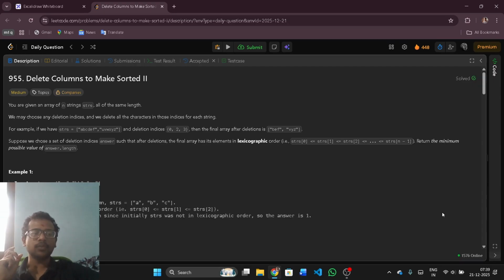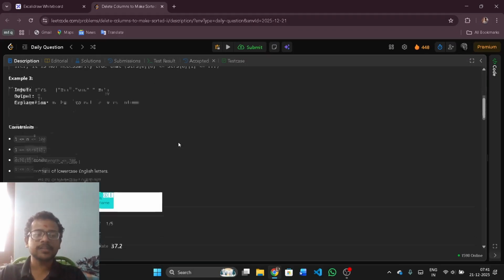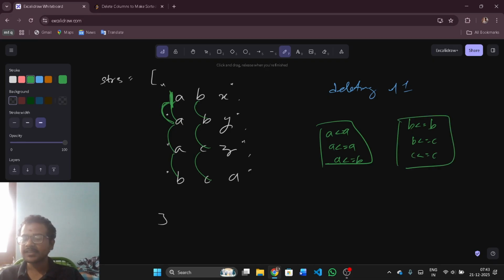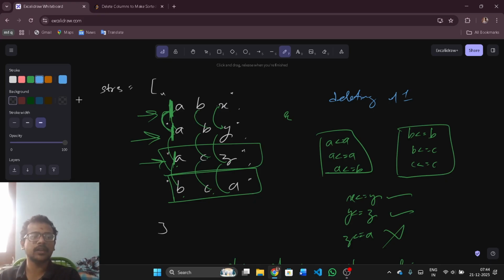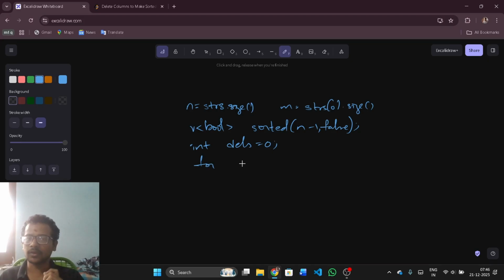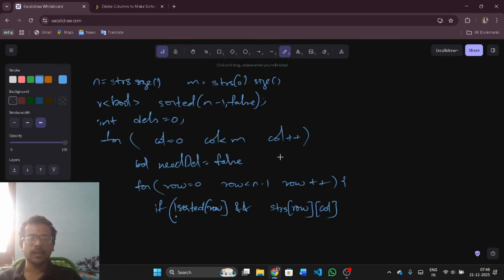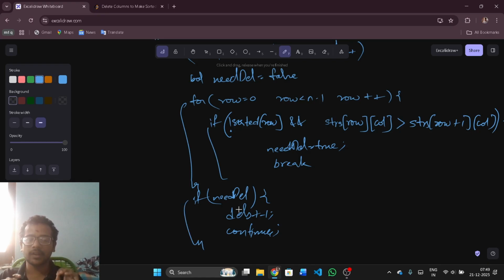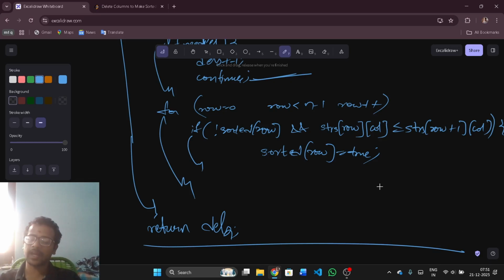955 Delete Columns to Make Sorted II LeetCode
This video explains 955 Delete Columns to Make Sorted II LeetCode